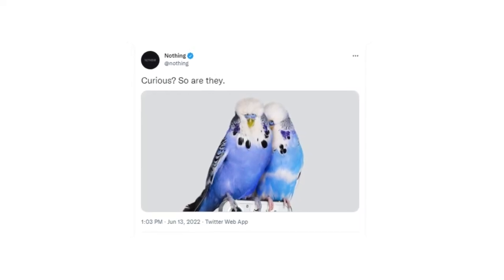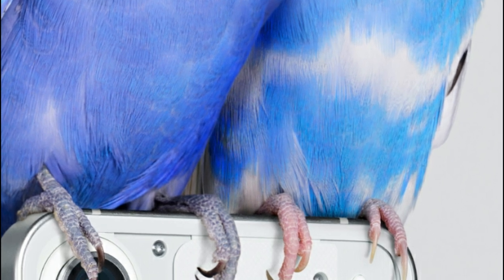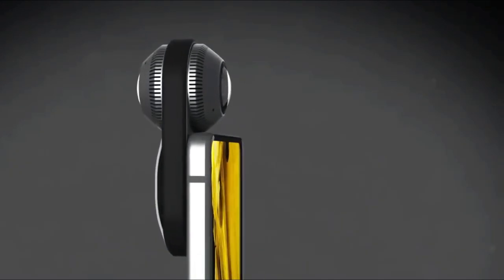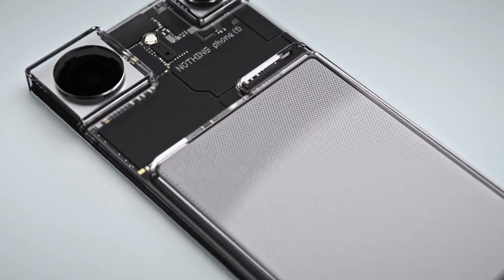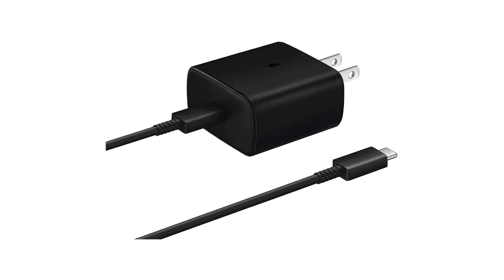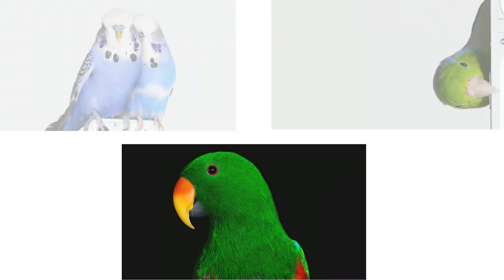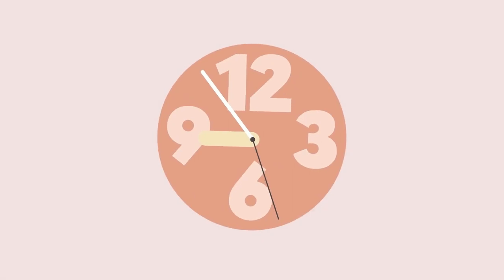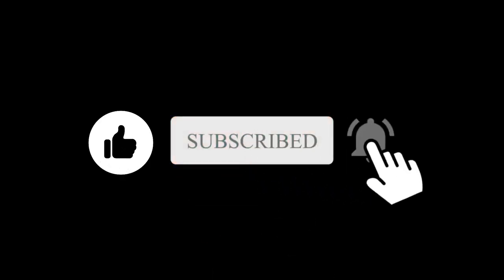Nothing Phone (1) - SNEAK PEEK!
Nothing Phone (1) is Official teased by the company in a tiweeter post.giving us the first ever look at the Nothing Phone (1).The first official teaser image of the Nothing Phone (1) in the white color option, here we have a boxy flat edge finish similar to the iPhone 13, two antenna lines on top of this metal frame, and of course, dual cameras on the top left corner with a flash.Nothing Phone (1) will include a 6.55-inch OLED display with no chin, similar to Samsung's s22, as well as a center hole punch selfie shooter and flat sides. According to tuv certification, the smartphone will have a 45-watt fast charging capability, which is reasonable. This charger can also be used to charge other gadgets, which is a wonderful feature.